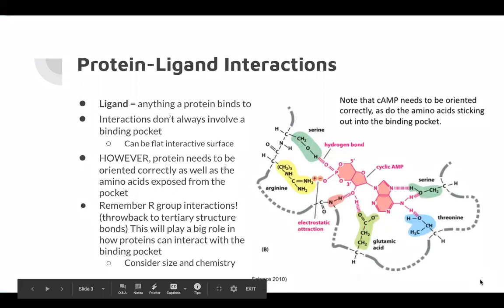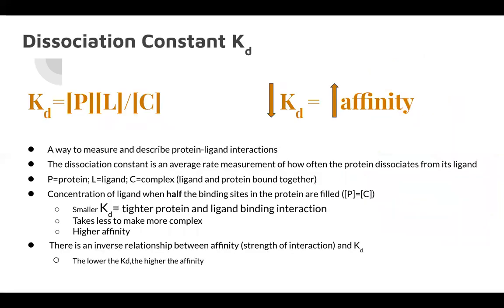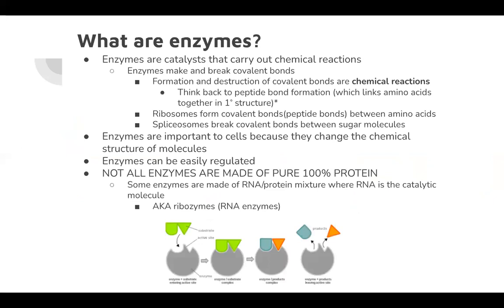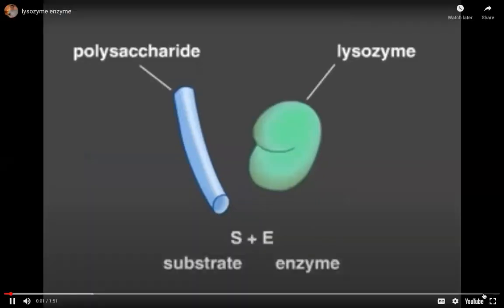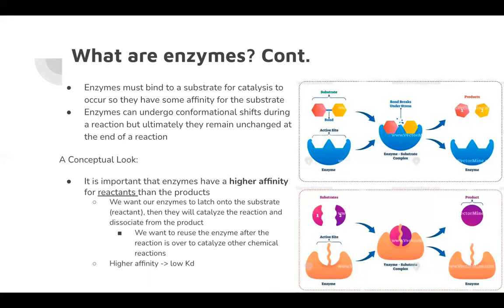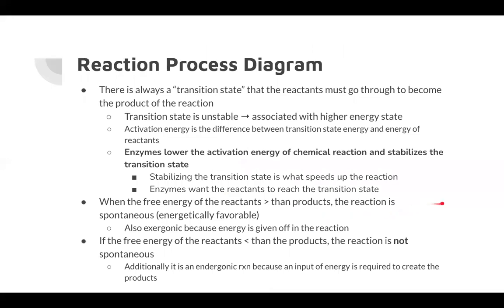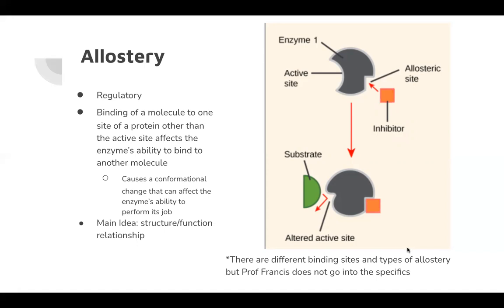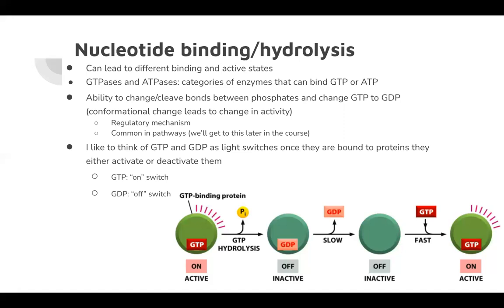02/12/21 week 2 review Bio 285 (review session#2)